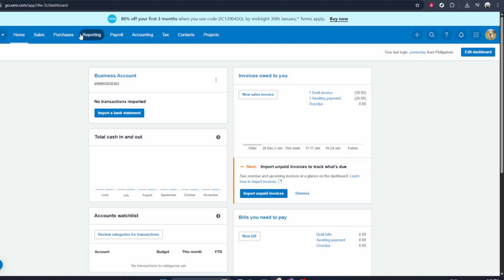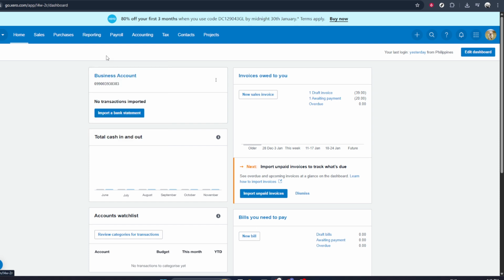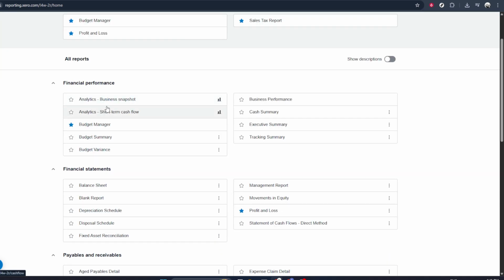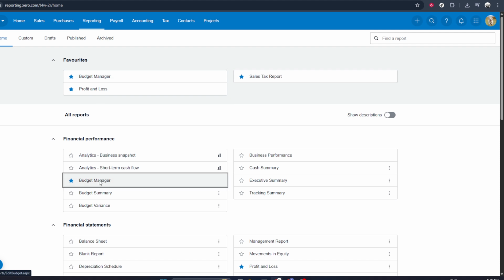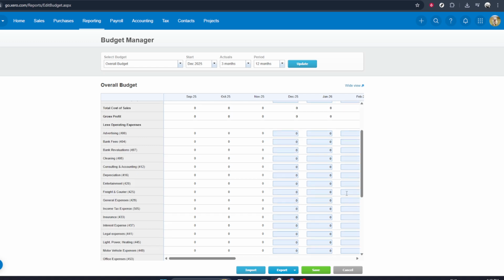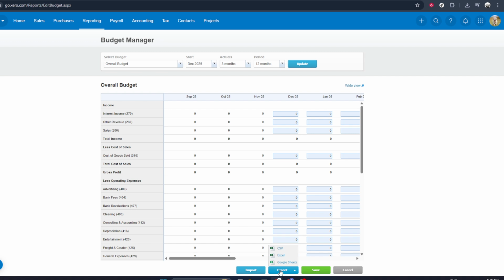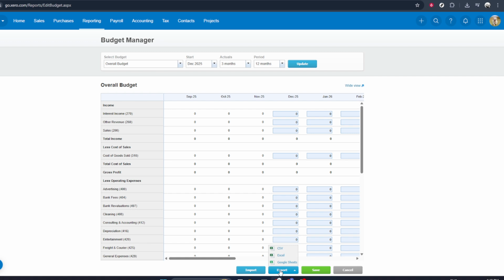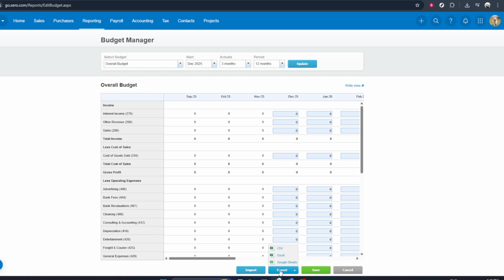How to Export Budget in Xero| Step-by-Step Guide 2026